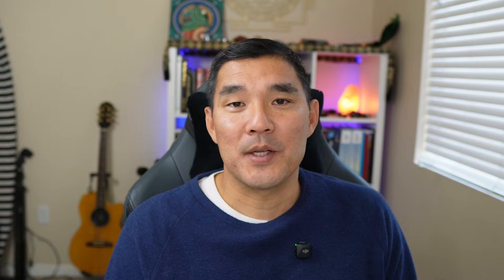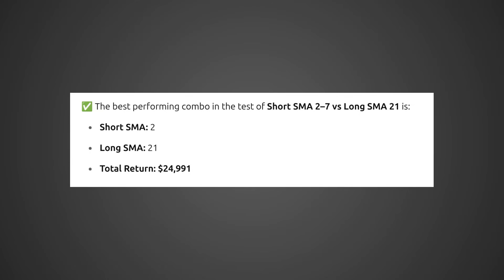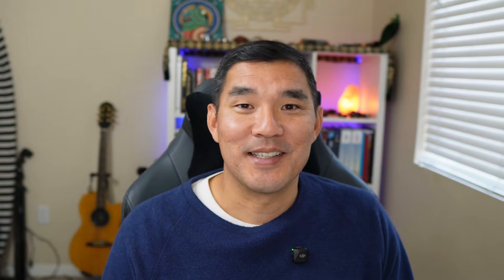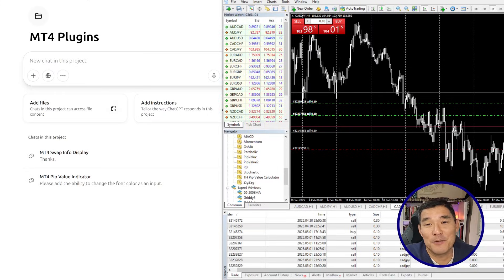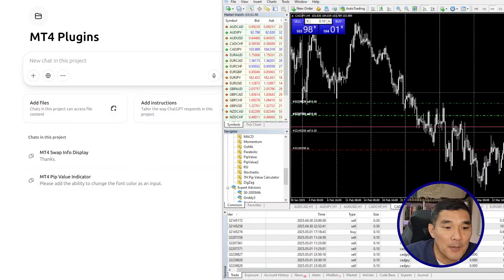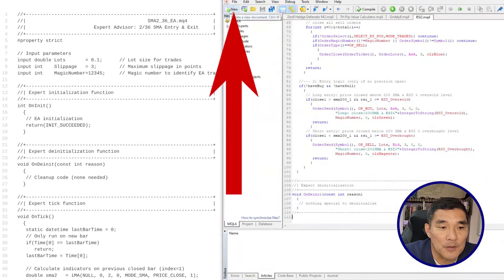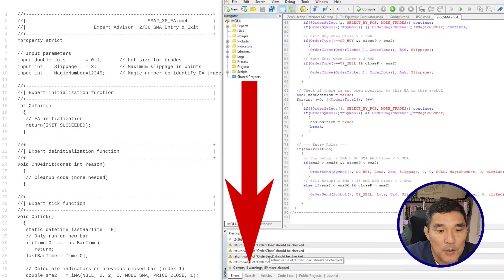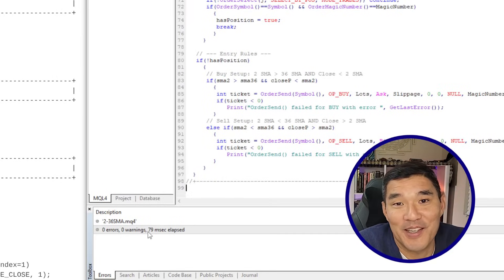How I Built a Trading Robot in 5 Minutes with ZERO Coding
Learn how to build fully customized MetaTrader 4 Expert Advisors without writing a single line of code by leveraging the power of ChatGPT. In this video, I'll guide you through crafting precise prompts to define your trading rules, money management settings, and entry/exit conditions.

You’ll see a live demo of ChatGPT generating an EA script ready for MT4, along with tips for testing and refining your strategy. No programming experience required, just clear instructions and the ChatGPT interface.

By the end, you’ll have the tools to create, tweak, and deploy your own automated trading systems in minutes.

Chapters
0:00 Background on the trading strategy
1:06 How to improve the performance
3:12 Build the MT4 EA with ChatGPT
8:04 Big warning and limitations